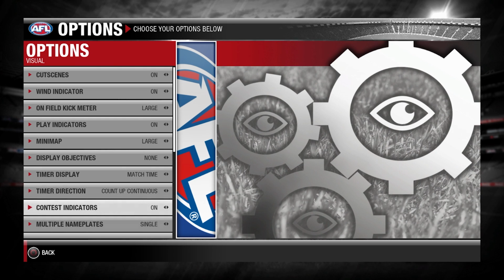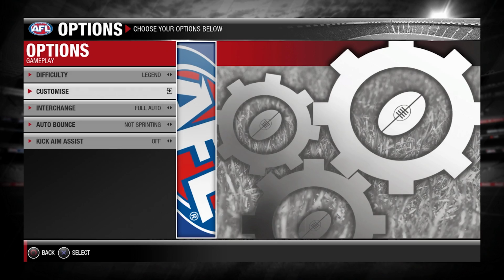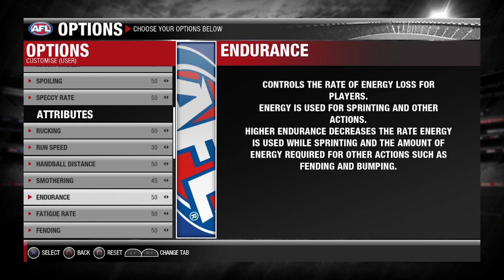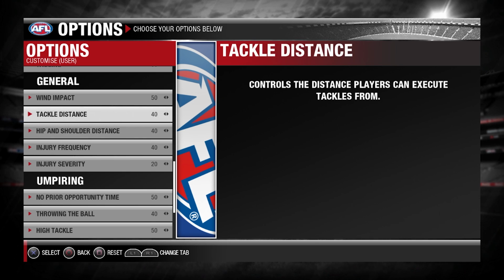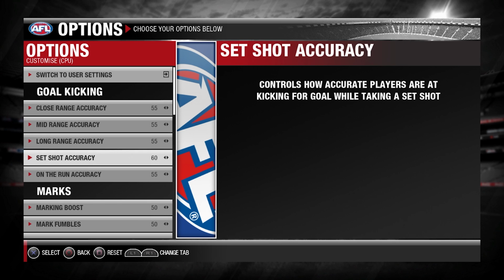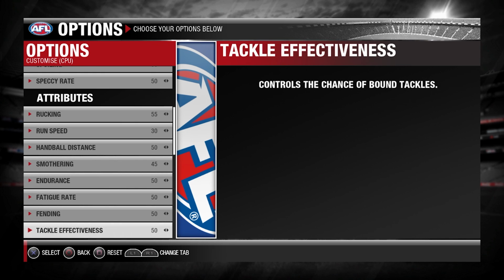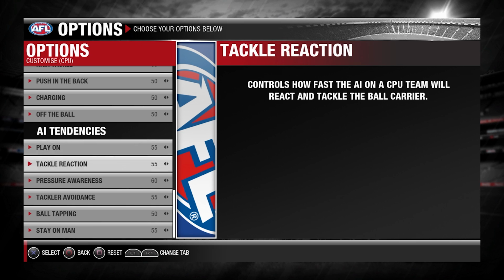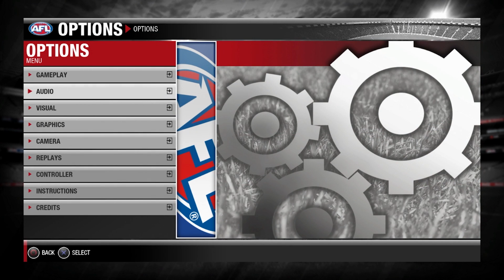AFL Evolution 2: My Slider & Camera Settings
With AFL Evolution 2 out for a couple of weeks now, plenty of people have been asking what my slider settings are to make the game a bit harder on legend, so I thought I'd show you, as well as some of the other settings you can play around with.